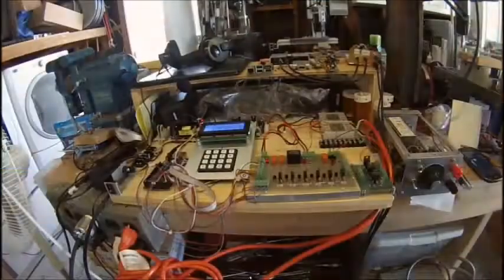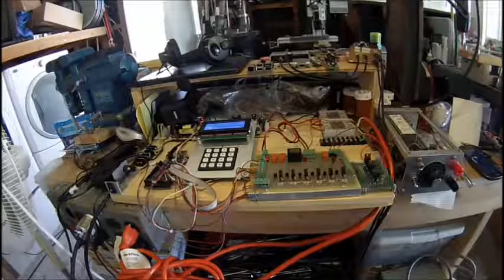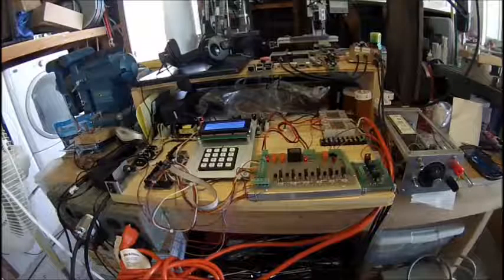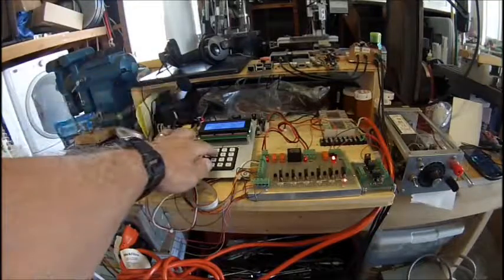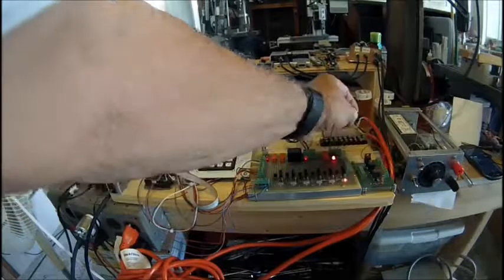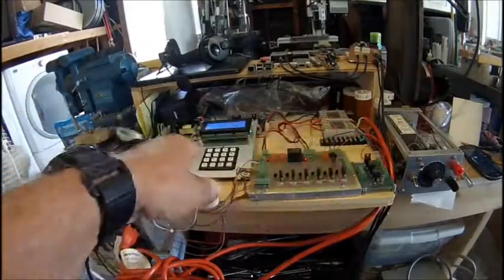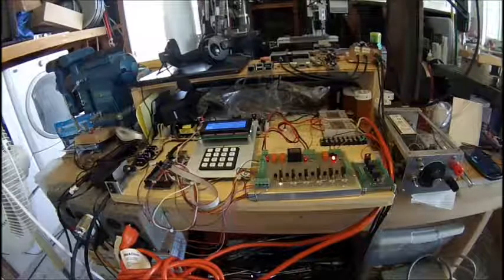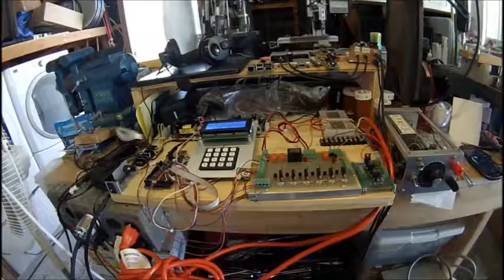LDMOS Part II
This video shows progress on the Arduino based LDMOS RF Amp control system